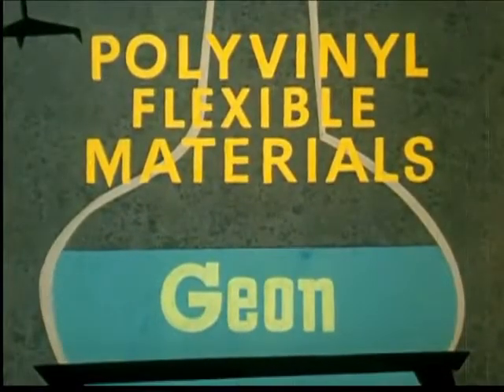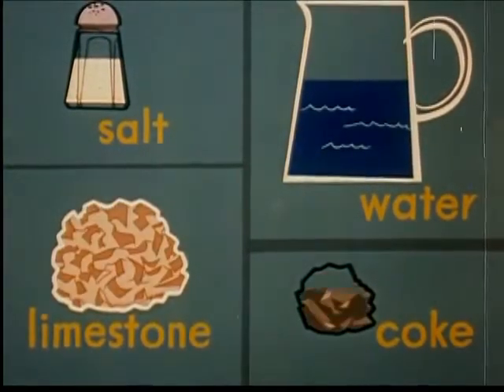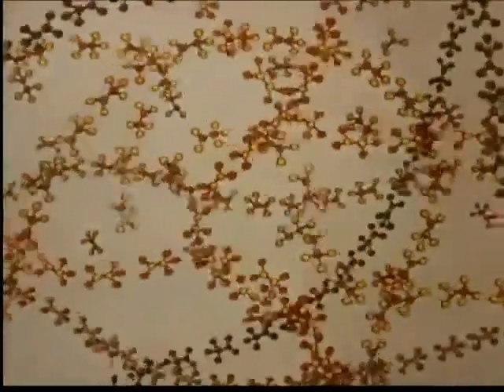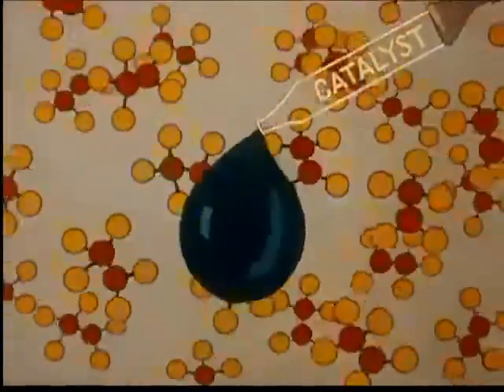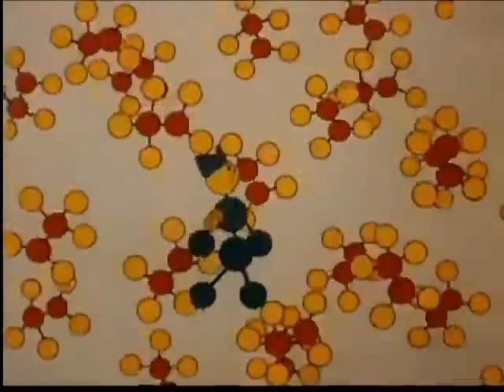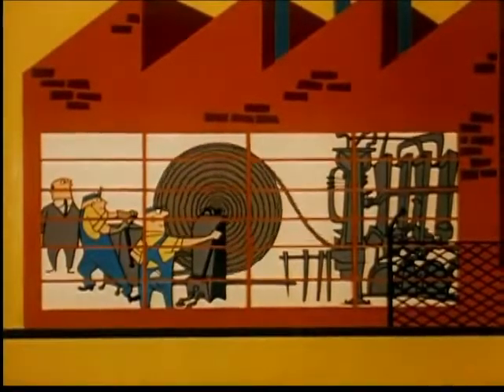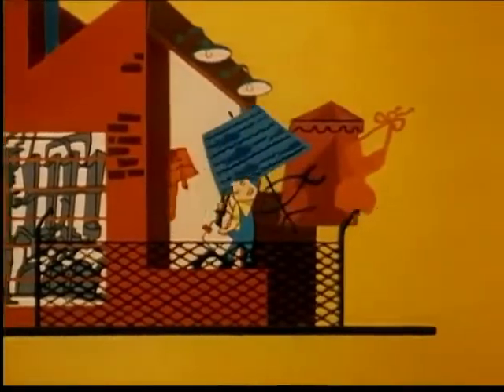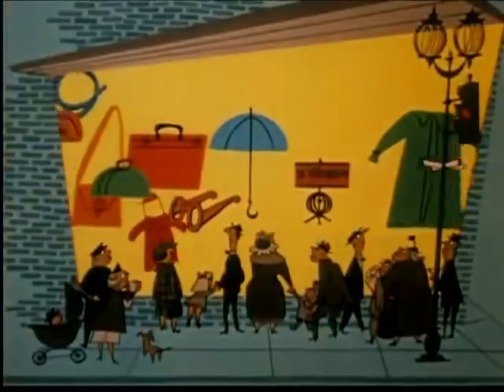Vinyl Chloride Production 1954 BF Goodrich Company